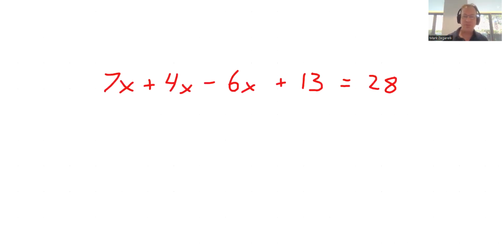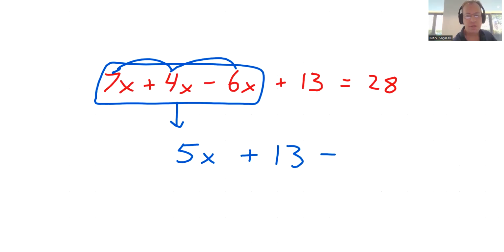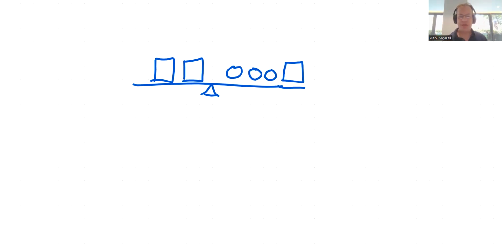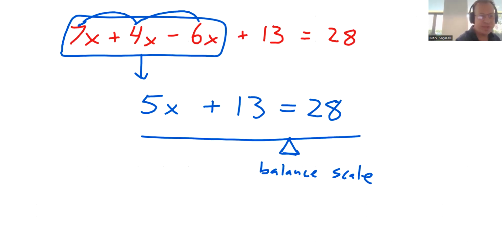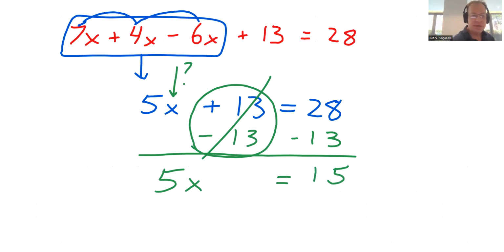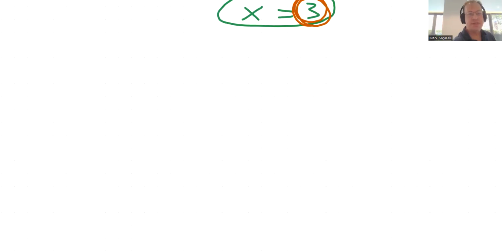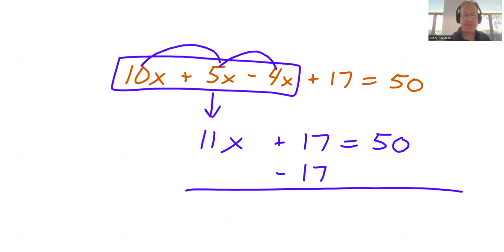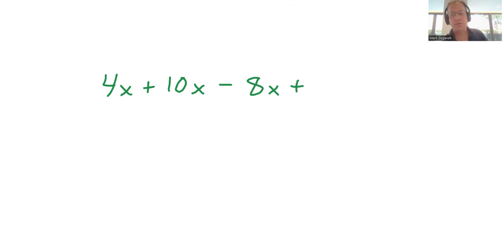Jonathan Algebra 04